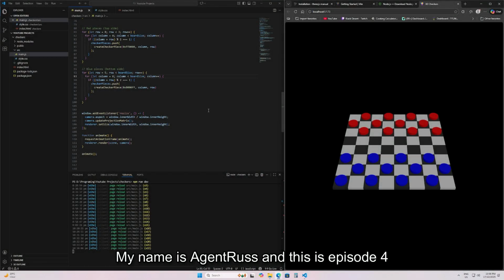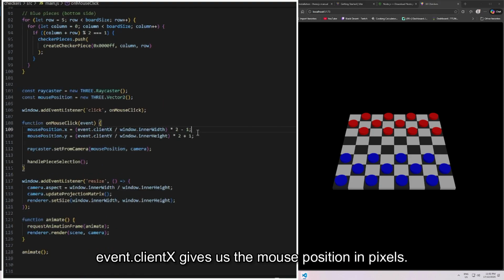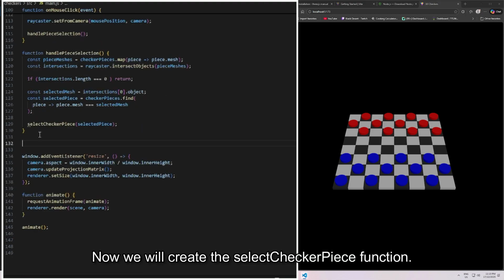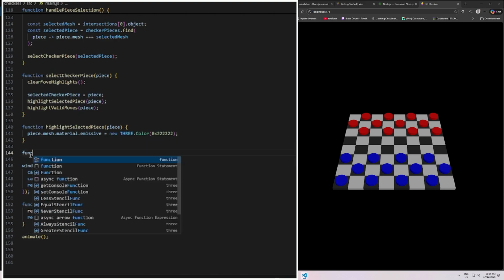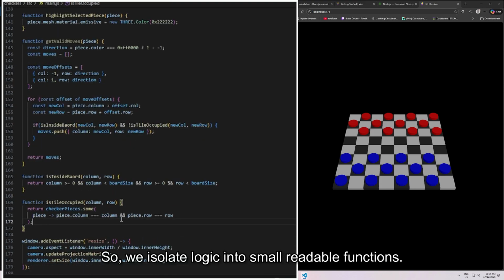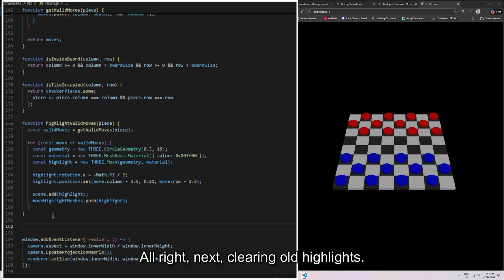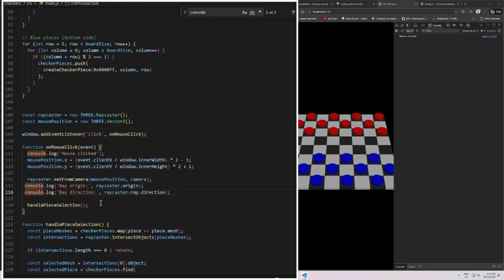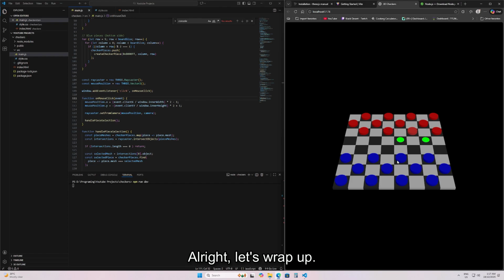Three.js Game Development – Click Detection, Raycasting & Valid Moves | Episode 4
In Episode 4 of our Three.js 3D Checkers game series, we make the game interactive for the first time.

In this episode, you’ll learn how to detect mouse clicks in a 3D scene using Three.js raycasting, select checker pieces, and visually highlight all valid moves. This is a huge milestone — this is where a 3D project starts feeling like a real game.

What you’ll learn in this episode:
– How raycasting works in Three.js
– How to detect which 3D object the player clicked
– How to convert mouse screen coordinates into normalized device coordinates
– Why the Y-axis must be inverted for correct raycasting
– How to select and store the active checker piece
– How to calculate valid diagonal moves (no captures yet)
– How to highlight selected pieces and possible move tiles
– How to debug raycasting issues step by step using the console

We carefully extend the existing project without breaking or rewriting any previous code. All logic is added cleanly at the bottom of the file, following real-world game development practices.

By the end of this video:
✔ Clicking a checker piece selects it
✔ Valid move tiles are highlighted visually
✔ Selecting another piece updates the selection
✔ The game structure is ready for movement and turn logic

This series is beginner-friendly but follows professional architecture using JavaScript and Three.js. Every system is built one layer at a time, so nothing becomes confusing later.

In the next episode, we’ll actually move pieces, enforce turns, and start building real gameplay logic.